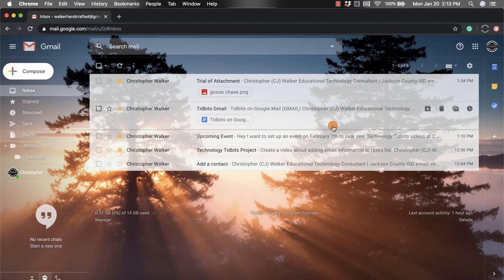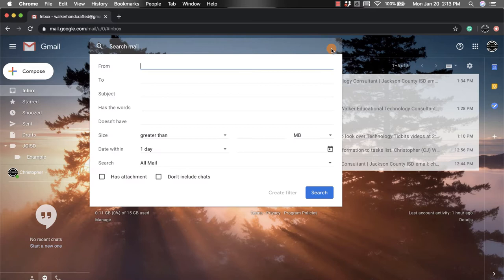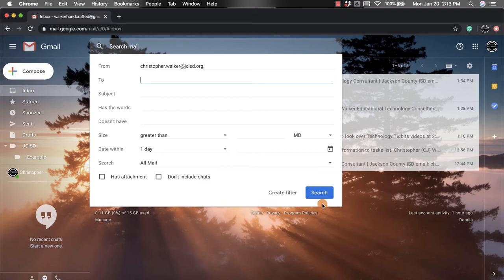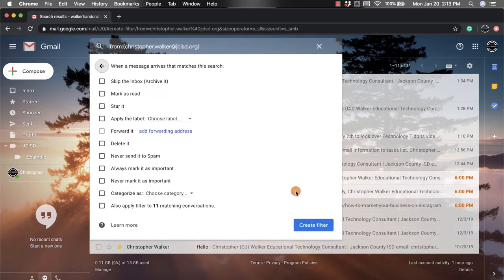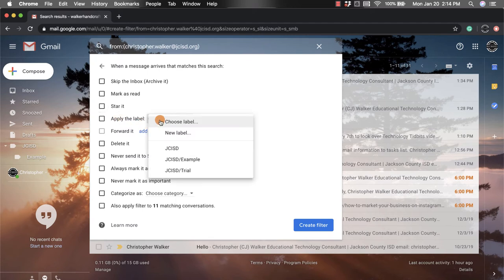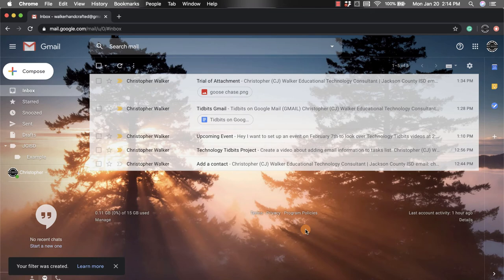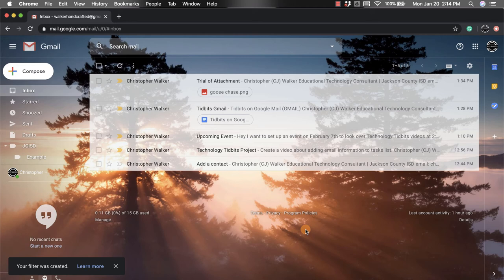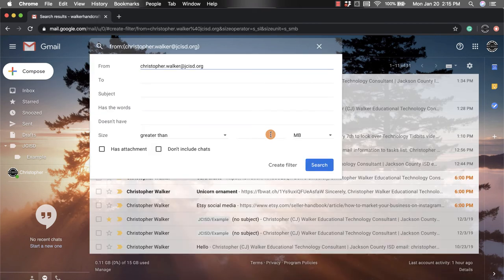Gmail - Filter Emails